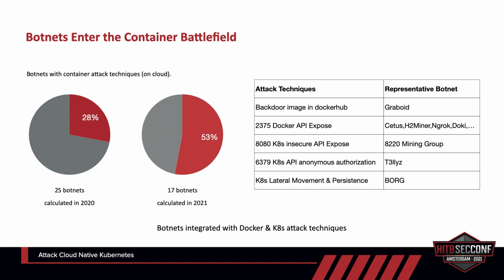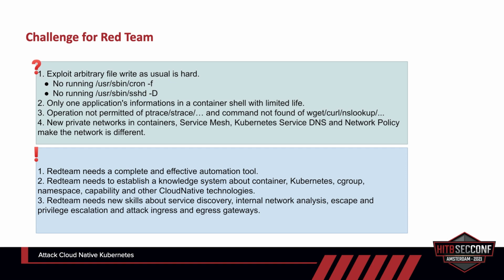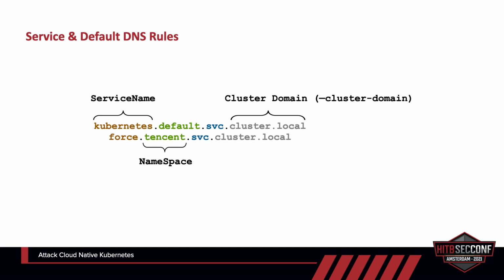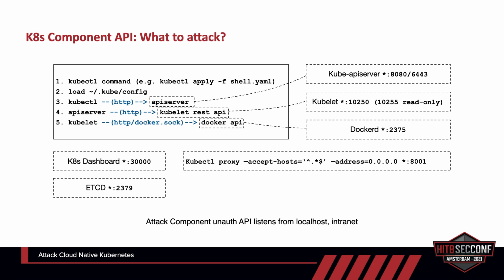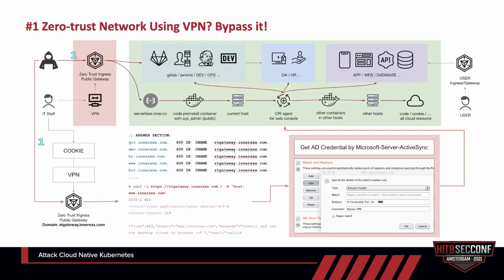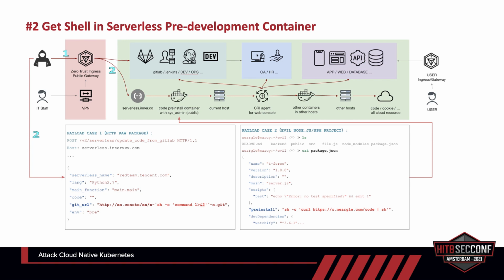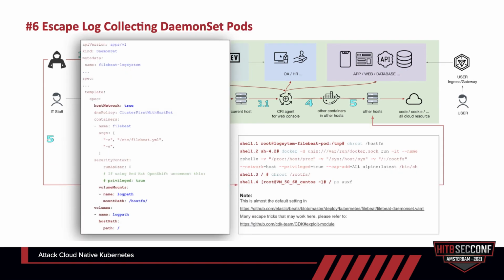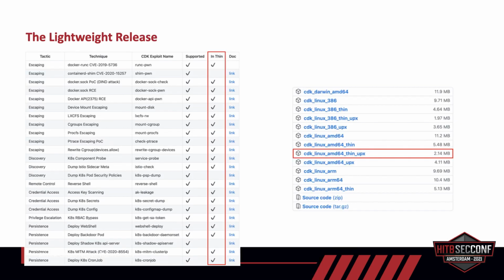HITB2021AMS D2T2 - Attacking Cloud Native Kubernetes With CDK - Zebin Zhou and Yue Xu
Containers offer speed, performance, and portability, but do they actually contain? While they try their best, with the rapid growth of cloud-native containers, several Cloud Service Providers are deploying Kubernetes in production to support customer multitenancy in their Serverless and CaaS offerings. Are they actually contain? Where is the weakness and how to exploit it?

This talk describes the best practices of our Kubernetes Redteam – the technical details of how to takeover cloud-native k8s cluster step-by-step. We will walk through real cases to show the state-of-the-art k8s attack techniques.

During this session we will publish a main release of our open-sourced container penetration tool: CDK. It comes with many powerful PoCs/EXPs and system tools, helps you to escape container and takeover K8s cluster easily. We will demonstrate a full-chain attack with CDK.

Zebin Zhou is currently a Tencent Redteam researcher, security engineer of Tencent Security Platform Dpt., member of OpenSEC team, discovered security vulnerabilities in Python-Flask, Chrome and so on. He participated in the research and development of multiple security projects on Github Trending. He focuses on container security and exploitation for years and is one of the most experienced attackers for cloud infrastructure. He published several security research topics in CIS2020、JingQi Con 2019 about container, Kubernetes and servicesmesh.

Yue Xu is currently the director of StarCross Technology Portal Lab. His research mainly focuses on container security, incident response, and reverse engineering.

He has already published several research topics in Black Hat, BlueHat, OWASP, XCon, and PHDays. As a Capture The Flag(CTF) player, he has attended the Defcon Finals three times with the well-known clan ——- r3kapig. Besides, he is also a co-organizer of XCTF.